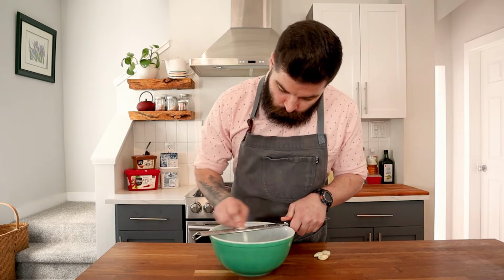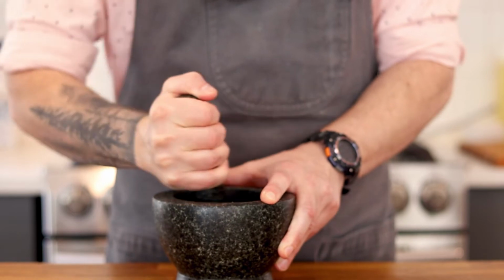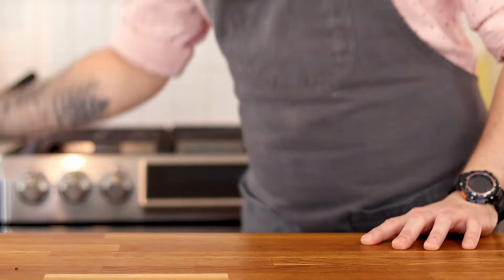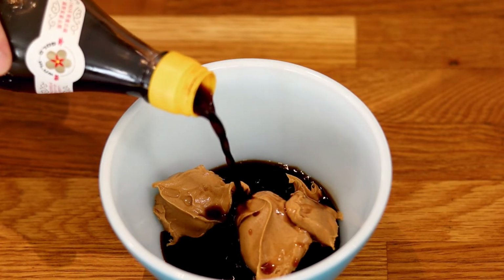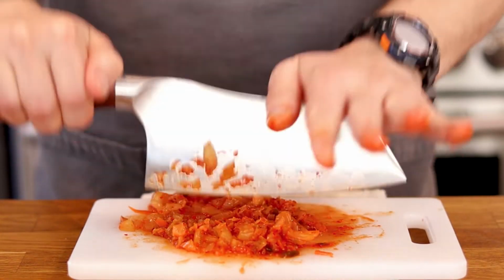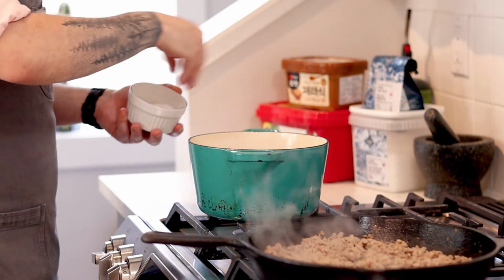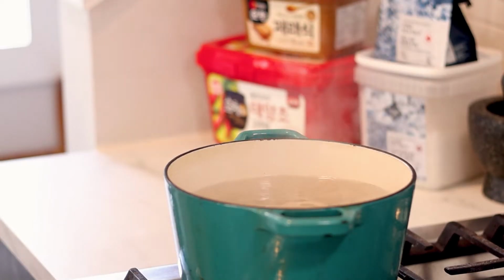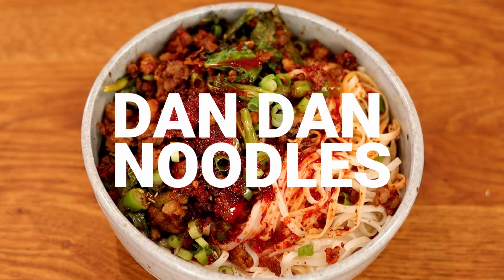The Best Dan Dan Noodle Recipe | My Favorite Noodle Dish Ever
Dan Dan Noodles are my favorite noodle dish ever and for good reasons.  They're spicy, nutty, greasy and full of comfort.  Plus they're easy to make and cost about $7 a portion.

The Best Dan Dan Noodle Recipe
200g Asian Wheat Noodles
1lbs Ground Pork
4-5 Garlic Cloves Minced
1 Tbsp of Ginger Minced
1.5 Tbsp Shaoxing Wine
1 Tbsp Soy Sauce
1/2 Tsp White Pepper
1 Tsp Kosher Salt
1 Tbsp Szechuan Peppercorns Ground + 1Tbsp for Garnish
3 Tbsp Canola Oil
1/3 Cup Kimchi Chopped
1 Small Bunch of Gai Lan or Leafy Green Chopped

Dan Dan Noodle Sauce
3 Tbsp Peanut Butter or Almond Butter or Tahini
1 Tbsp Dark Soy Sauce
4 Tbsp Soy Sauce
1.5 Tbsp Chinkiang Vinegar (Chinese Black Vinegar)
3.5 Tbsp Chili Crunch (To Taste)
1/3 Cup Noodle Cooking Water

0:00 Intro
0:43 Pork Mix
1:35 Chili Crunch and Kimchi
1:54 Sauce
2:42 Vegetables
2:59 Noodles
3:13 Cooking
4:11 Plating